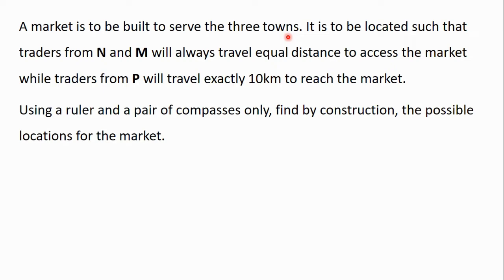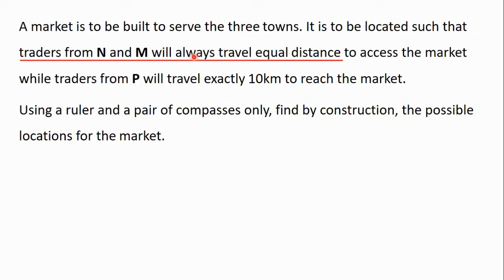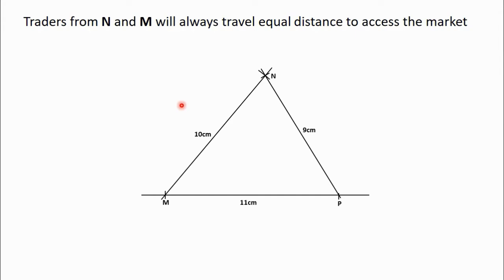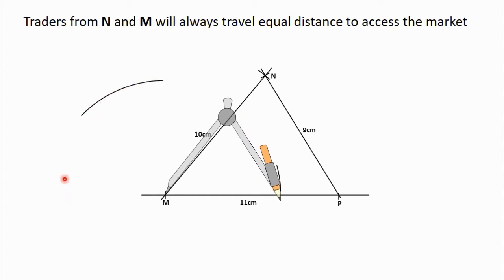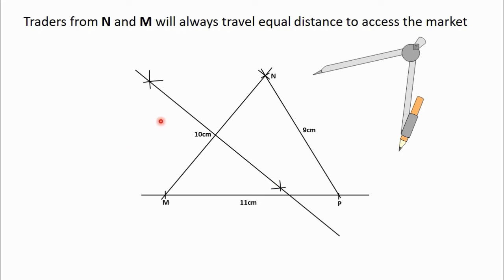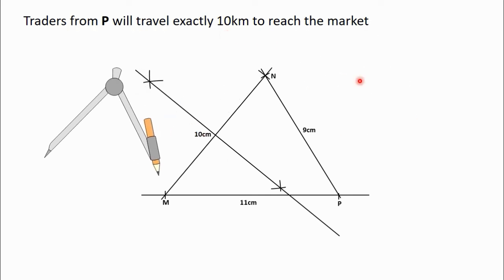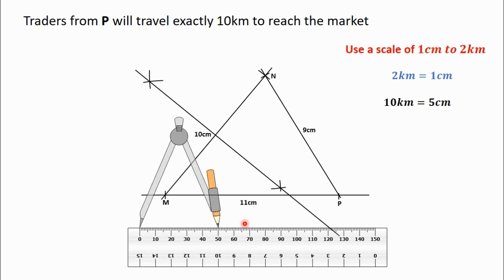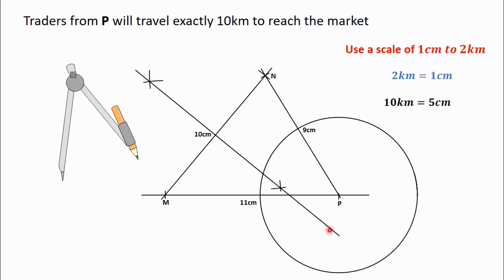45 Likely Examination Question QUESTION 5 PART II